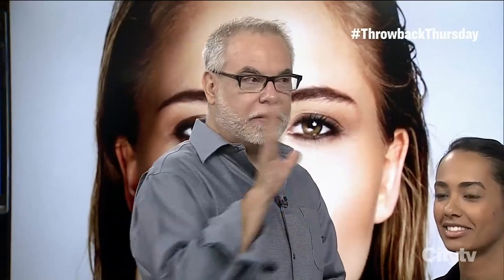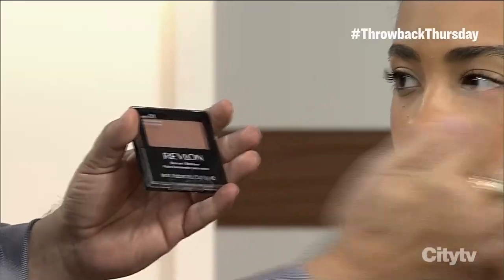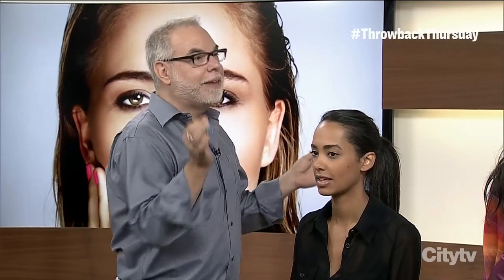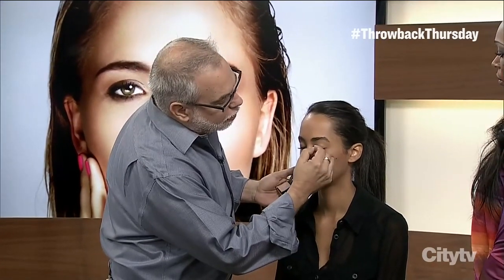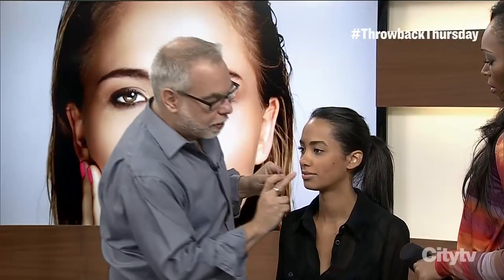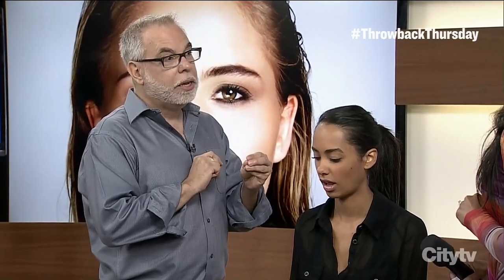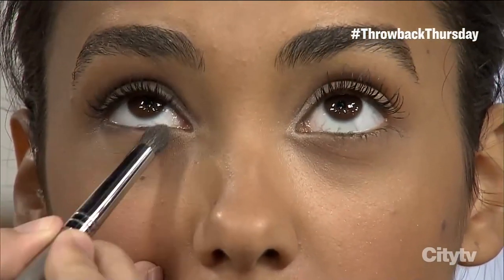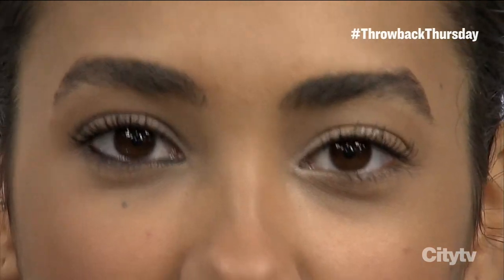3 makeup looks that will hold through your workday into night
Create a versatile makeup look that will take you from morning to night! Beauty Expert Dino Dilio shows you how.